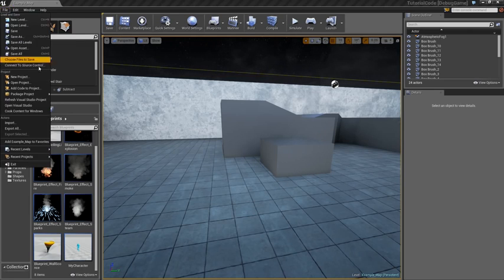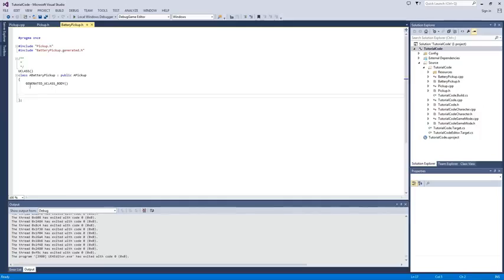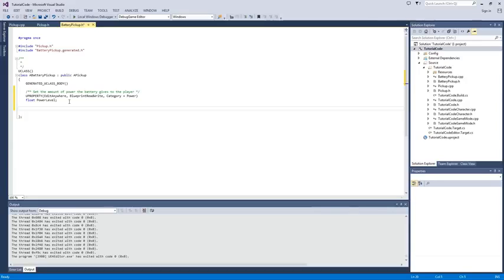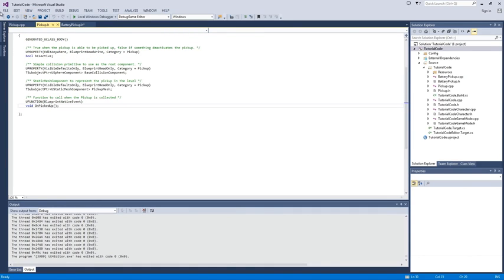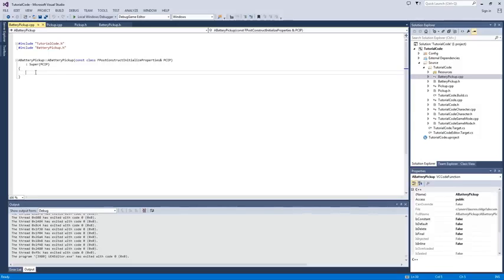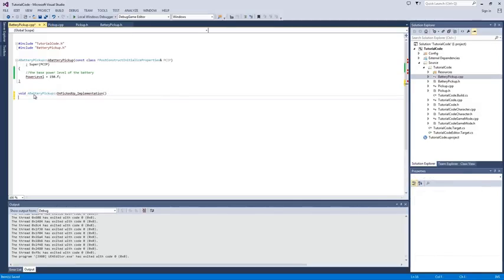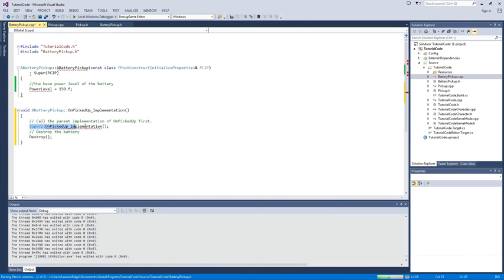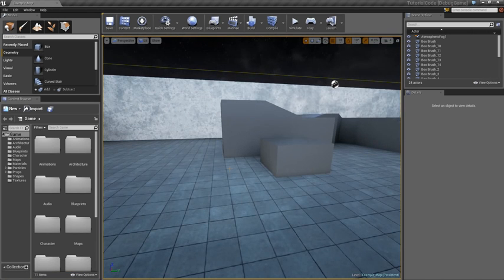Unreal Engine 4 Game development - Creating a Battery in C++